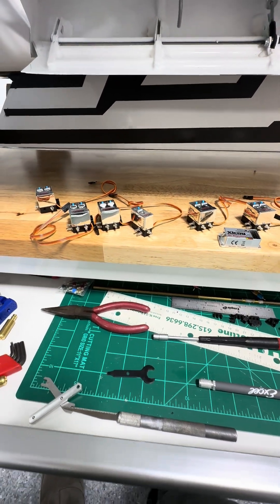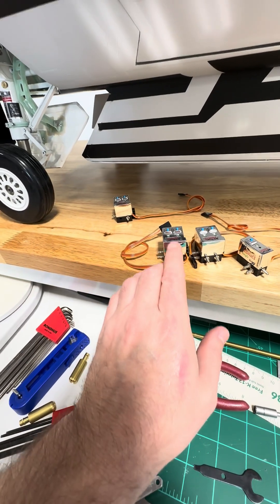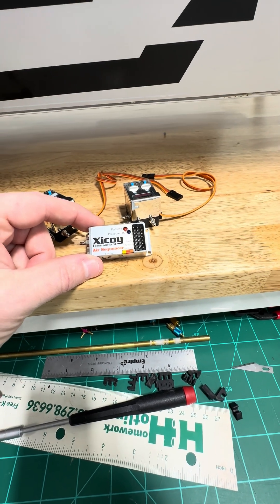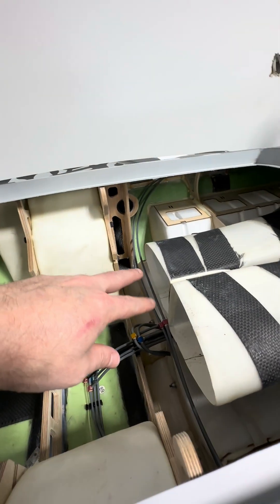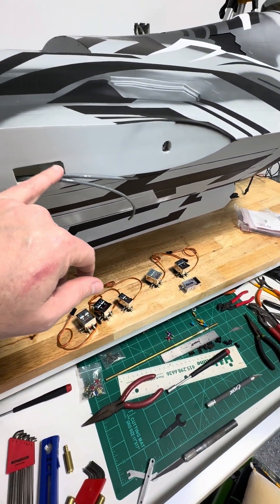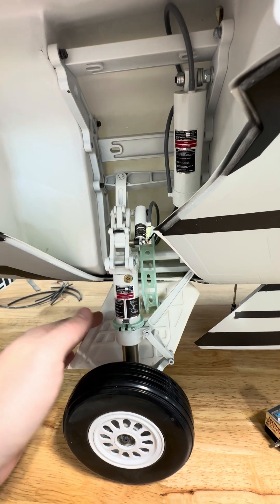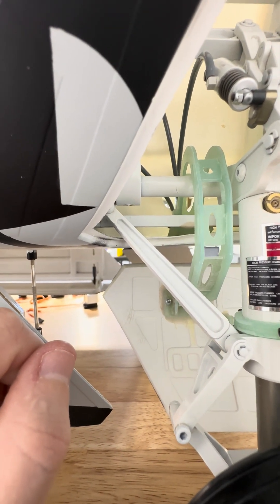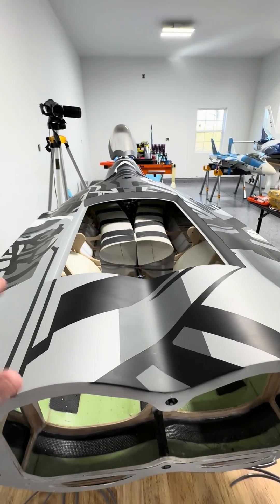F-22 Build video # 40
Showing my setup for the air system.